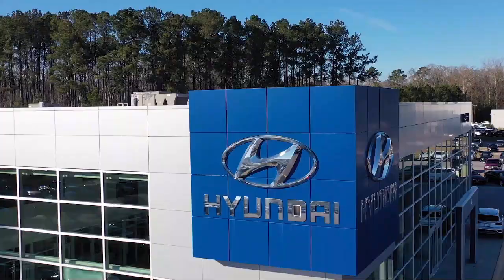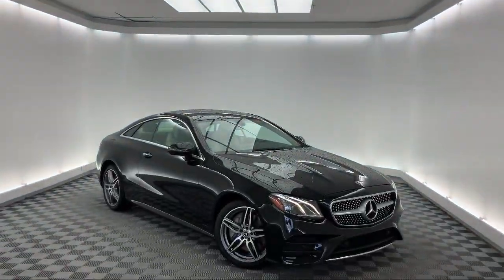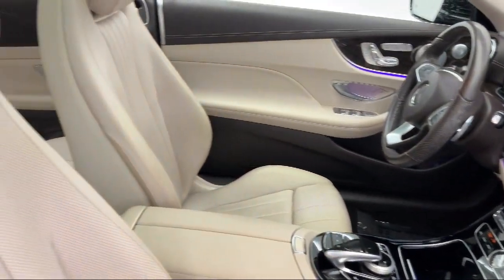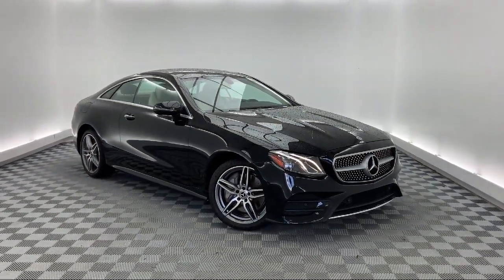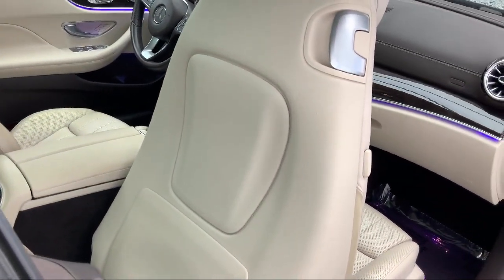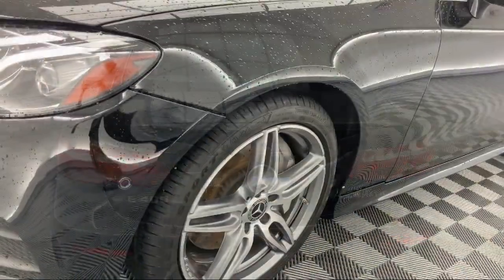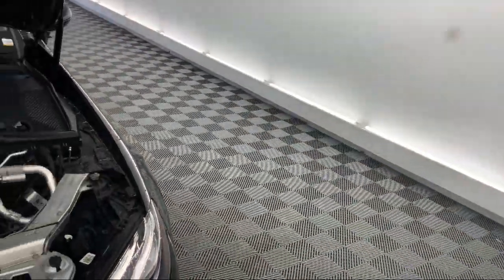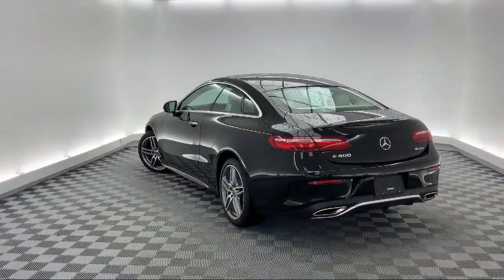2018 Mercedes-Benz E-Class E 400 Coupe Savannah Hilton Head Beaufort Bluffton Pooler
2018 Mercedes-Benz E-Class E 400 Coupe Stock Number: PT106142 Vin:WDD1J6GBXJF016142.